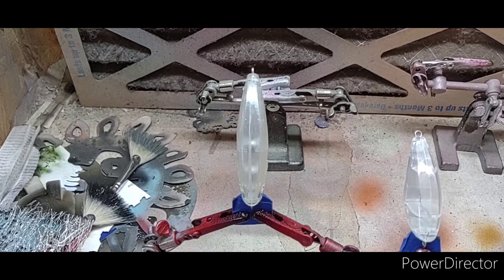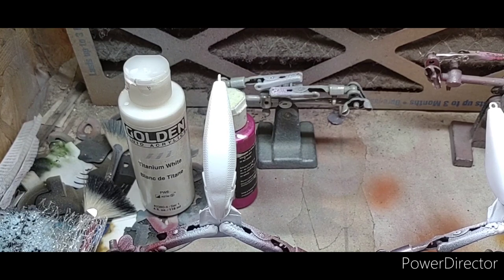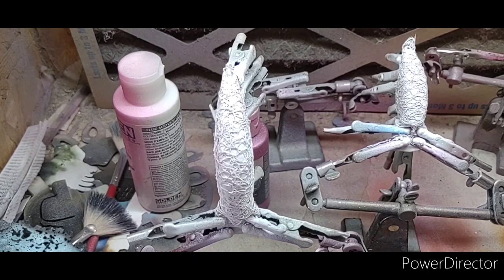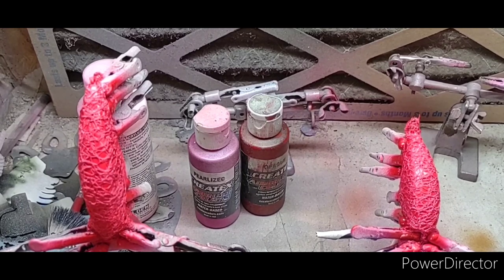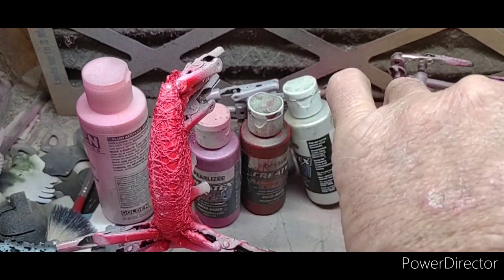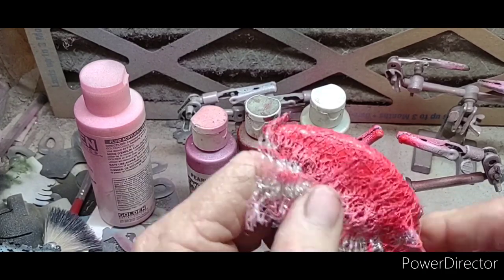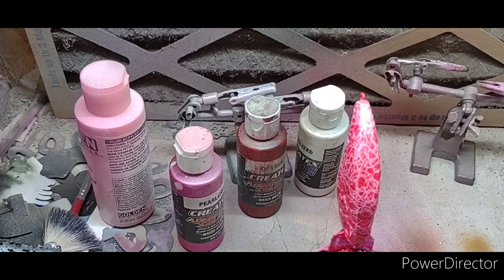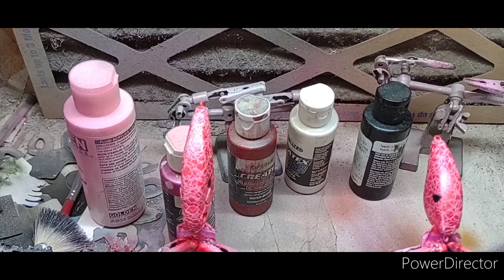how to paint a red and pink shad pattern!